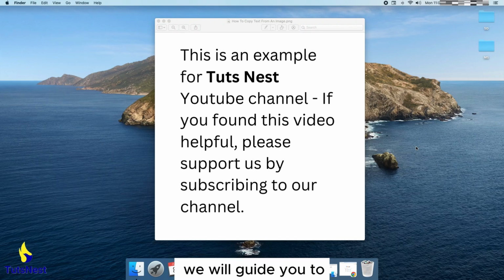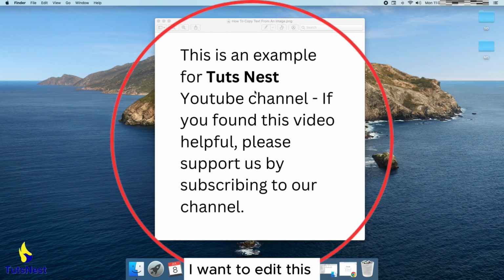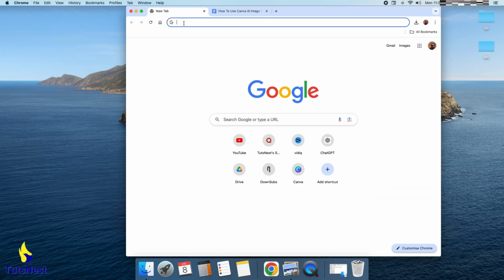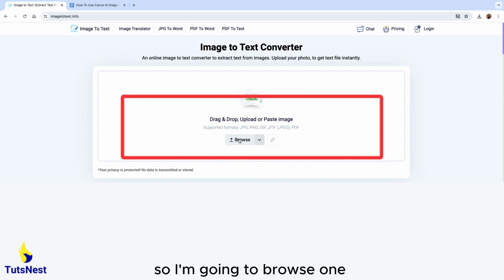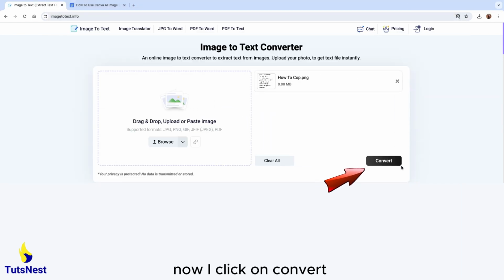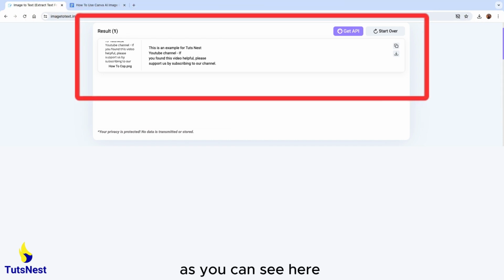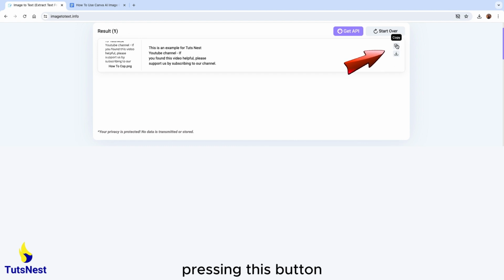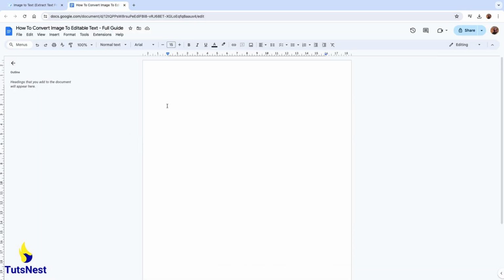How To Convert Image To Editable Text - Full Guide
How to Convert an Image to Editable Text - Full Guide

In this video, we'll guide you through the process of converting an image to editable text using the free online tool, imagetotext.info. This tutorial is especially useful for those who do data entry jobs and need to convert images to text quickly and efficiently.

Timestamps:
00:00 - Intro
00:08 - Navigating to imagetotext.info
00:24 - Uploading an Image
00:32 - Converting the Image to Text
00:44 - Copying or Downloading the Converted Text
01:02 - Final Thoughts and Outro

Steps to Convert an Image to Editable Text:

1. Introduction
   - Hi there! We will guide you on how to convert an image to editable text.

2. Navigating to imagetotext.info
   - Open your web browser and go to imagetotext.info.

3. Uploading an Image
   - Drag and drop, upload, or paste the image you want to convert.

4. Converting the Image to Text
   - Click on "Convert" and wait for the process to complete.

5. Copying or Downloading the Converted Text
   - Once converted, copy the text or download it as needed.

That's it! You now know how to convert an image to editable text.